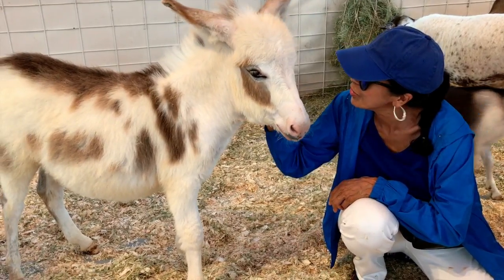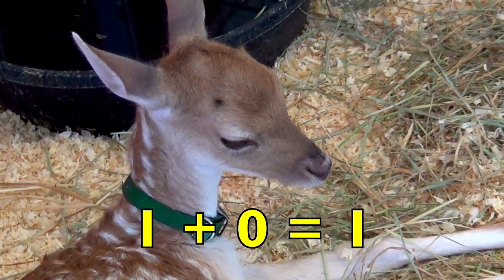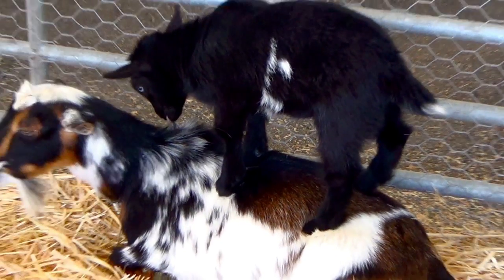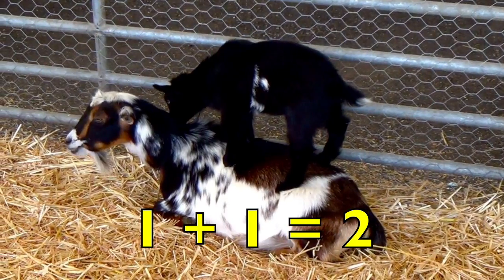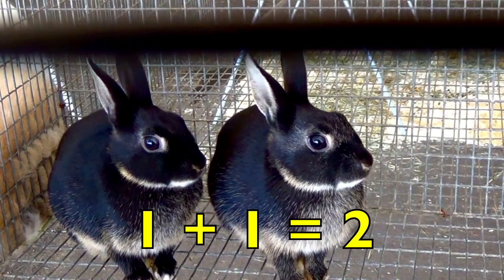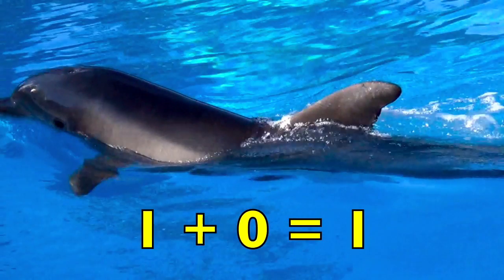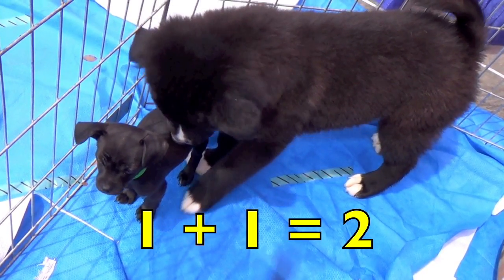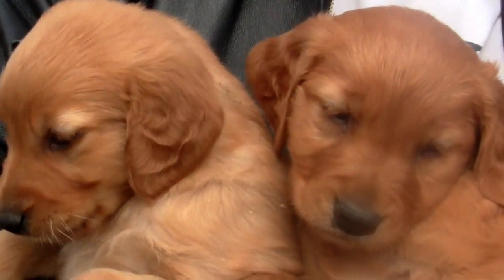ADDITION for Toddlers, Preschoolers, Kindergarten - Learn English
Basic addition for toddlers, and preschoolers is introduced with adorable animals. Young children will focus on the darling animals while hearing math vocabulary. Hearing the numbers and math process will make learning math easier later. Young children can enjoy learning in a loving atmosphere not forced.